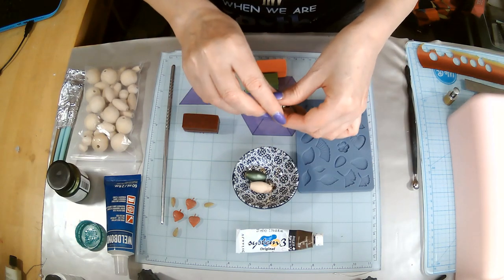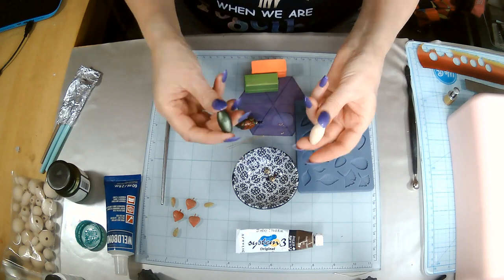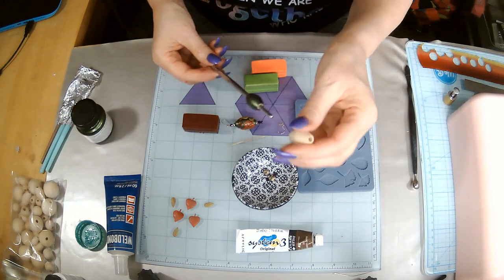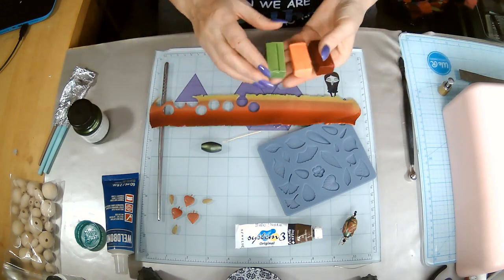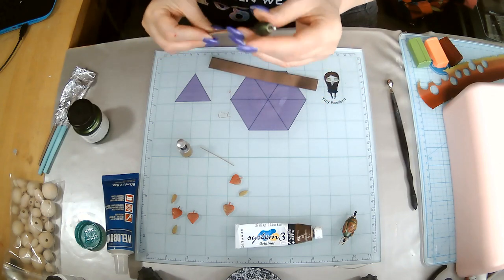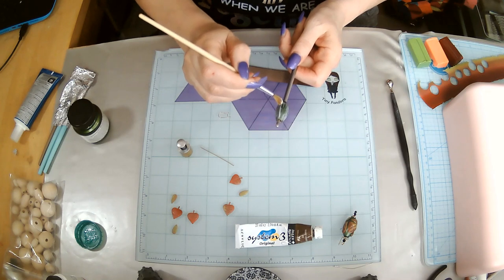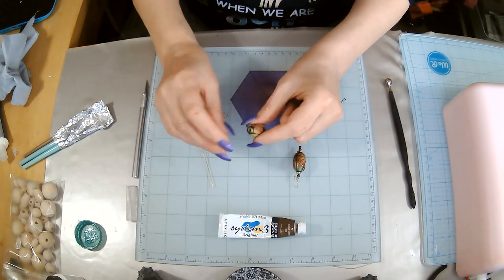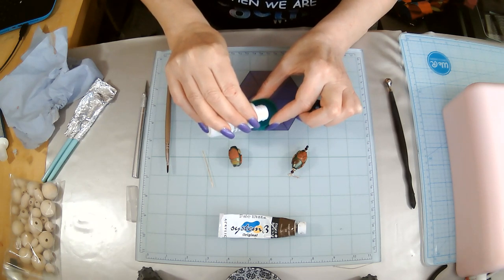Fallen Leaves Beads by Tracey Jones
is proud to present this tutorial by Tracey Jones.